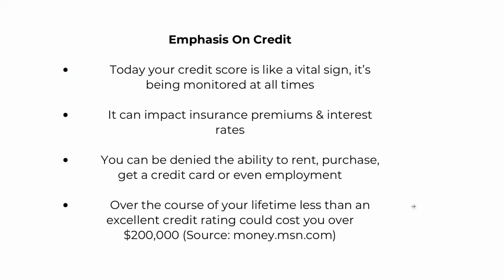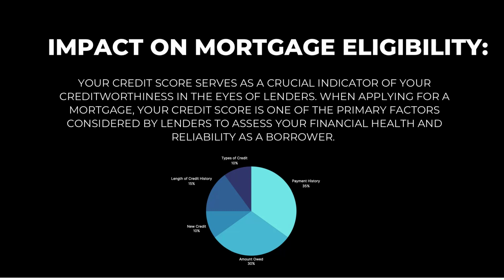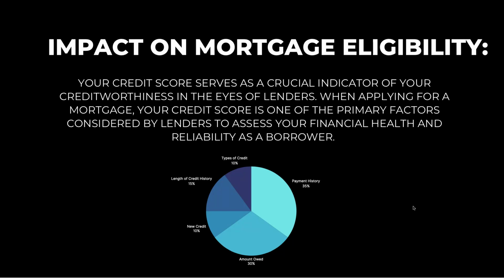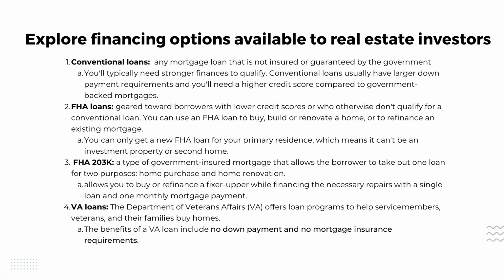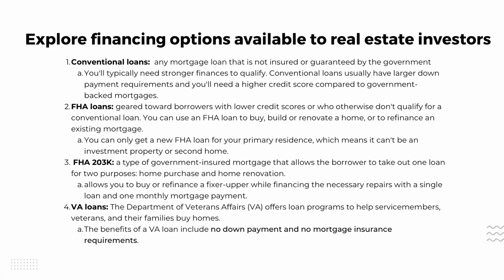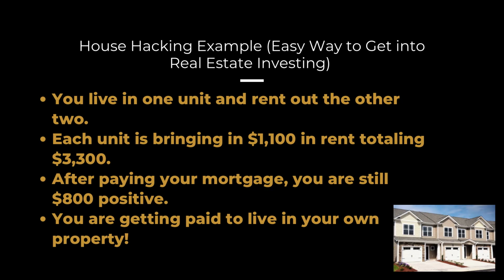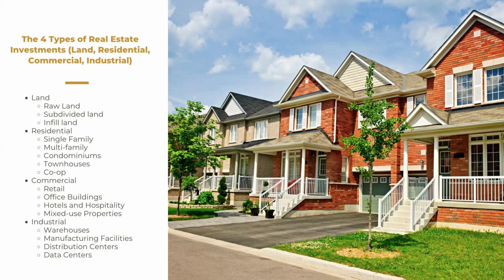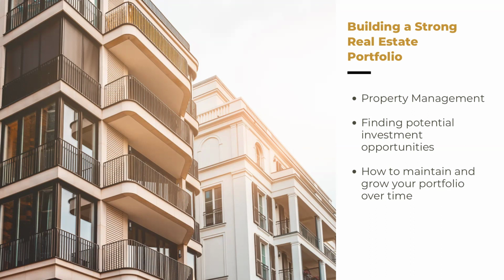The Secret to Getting Rich with Real Estate (Using OPM)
Welcome to the FIRST HOME PATHWAYS Property Series, where we empower you to harness the power of credit to propel your real estate journey forward. In this episode, we dive into the essential strategies of credit management, providing individuals and small business owners with actionable insights to enhance their credit profiles effectively.

Join us as we unlock the key to leveraging credit to build a robust real estate portfolio and pave the way to financial success.

Get ready to take charge of your financial future and unlock the doors to your real estate aspirations with FIRST HOME PATHWAYS.

For Additional Resources, and Support, check out my Facebook Community:   / 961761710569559